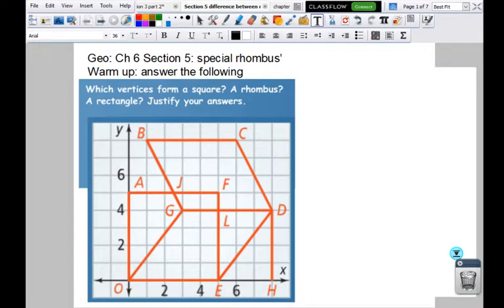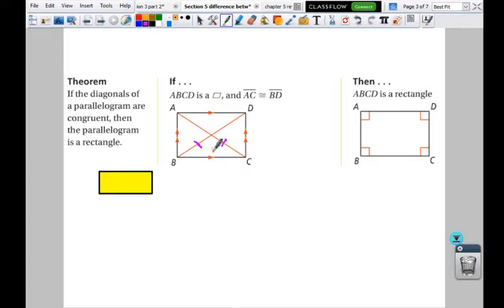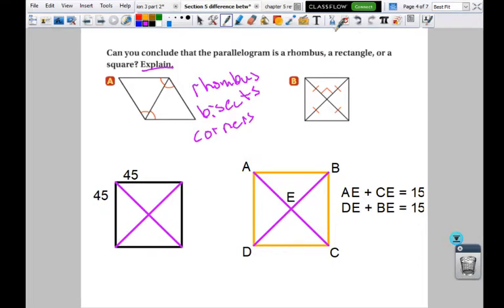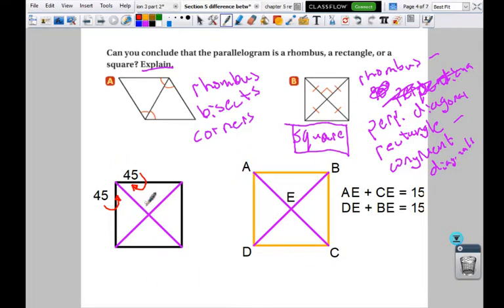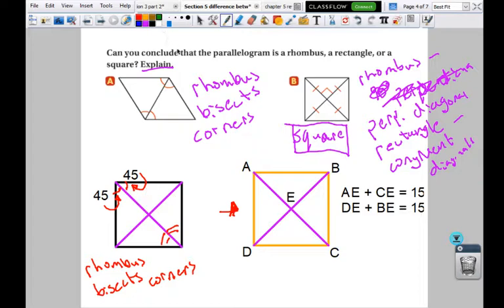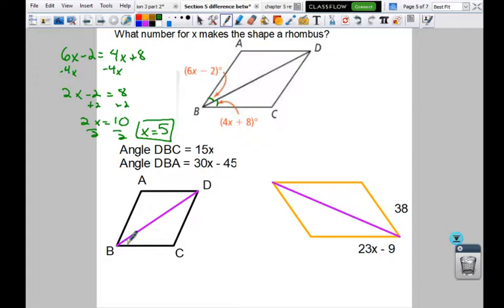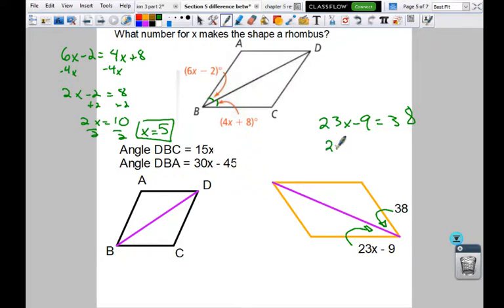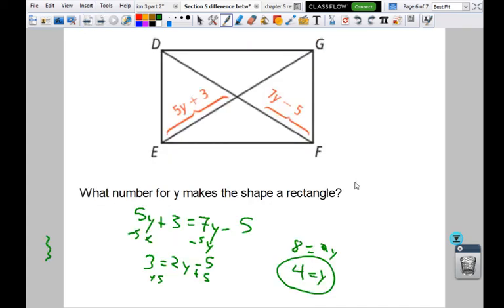Geometry Chapter 6 Section 5